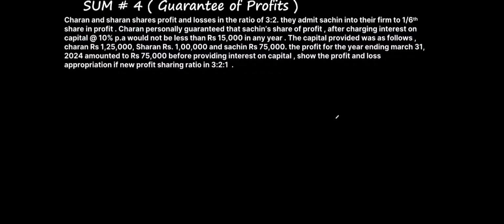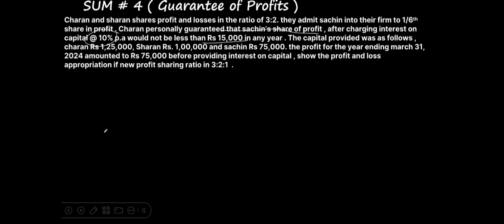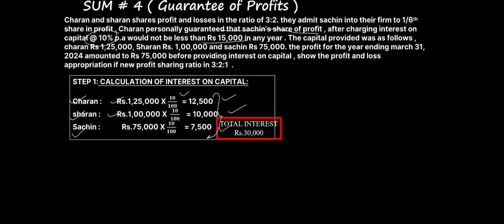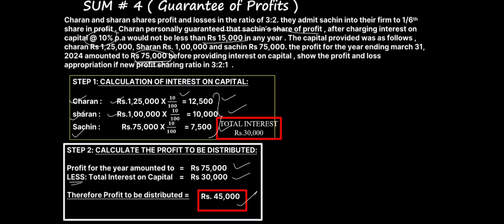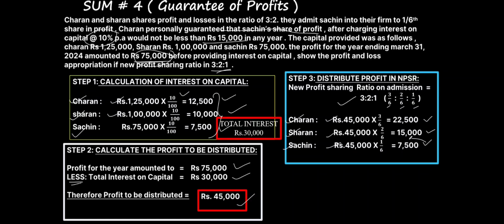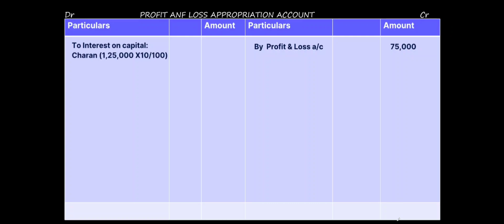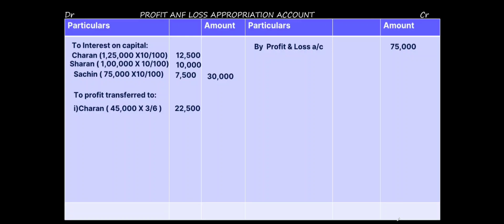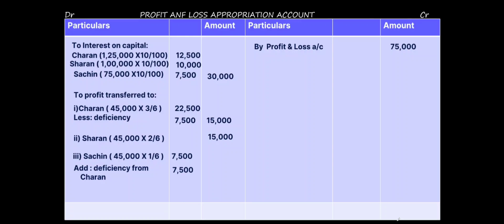2nd pu ACCOUNTANCY - GUARANTEE OF PROFIT - CH 1 PARTNERSHIP BASIC CONCEPTS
Hi , In this video I have explained another sum under Guarantee of profit to new partner when the Deficiency of profit is borne by the old partners in an agreed ratio.

Iam also sharing the previous sums in the following links🔗